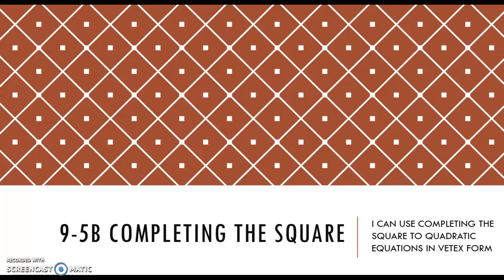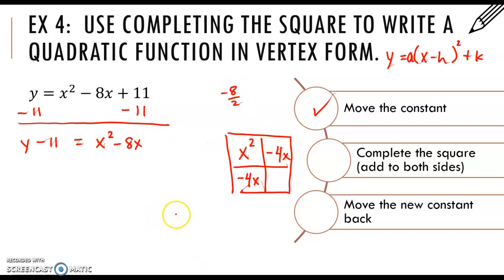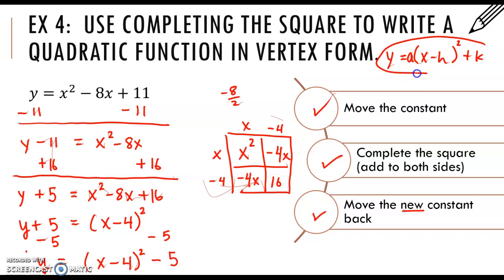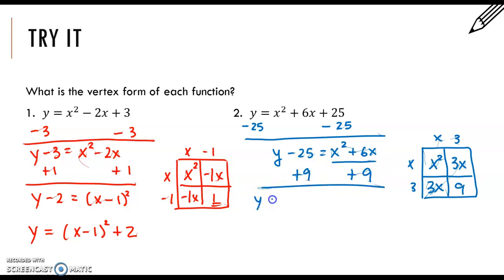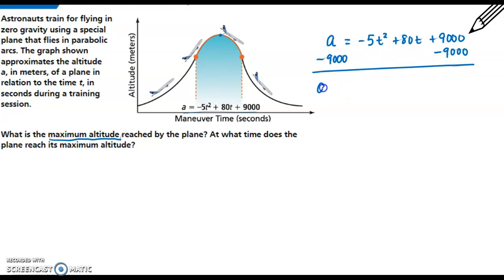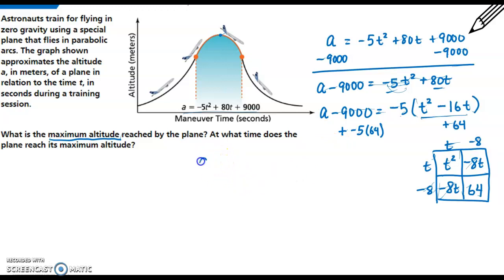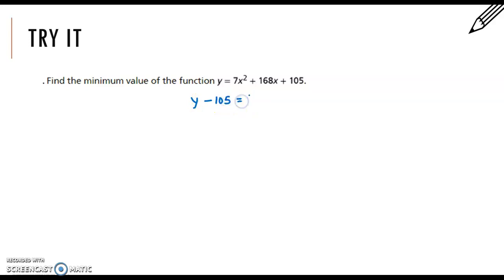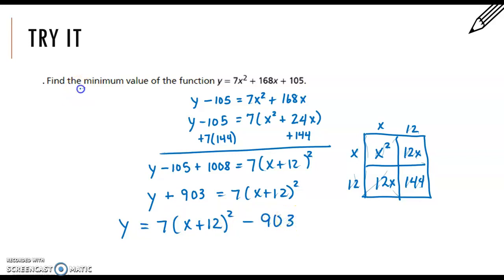9-5B Completing the Square